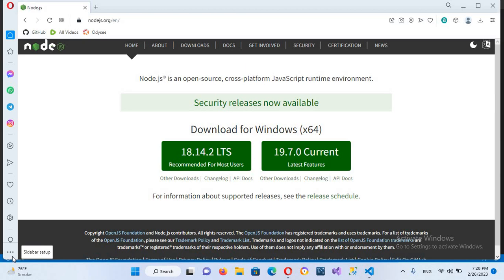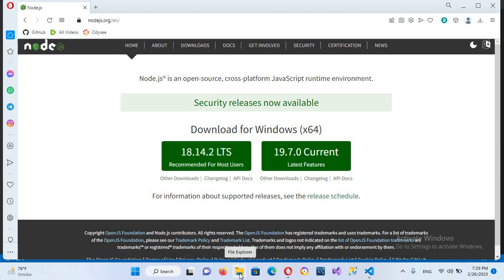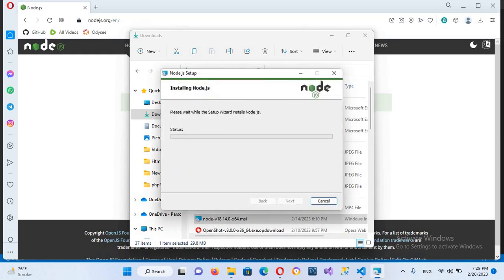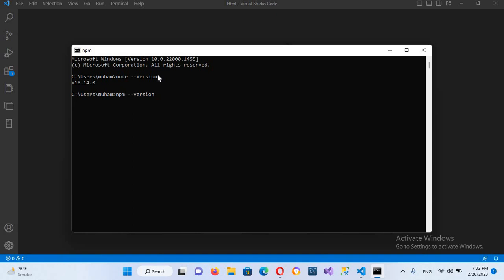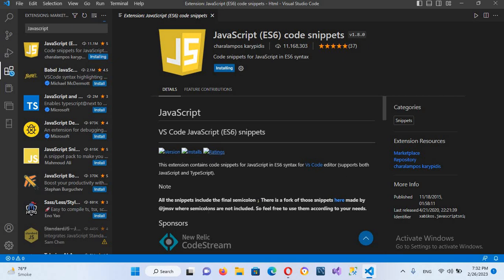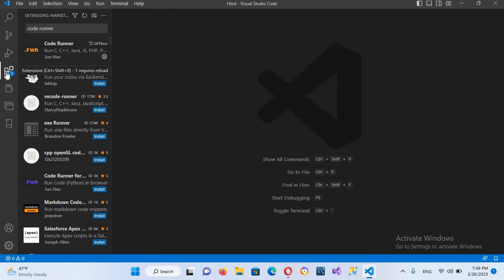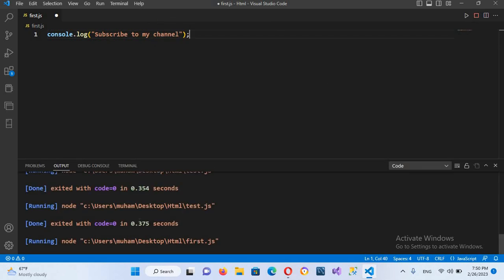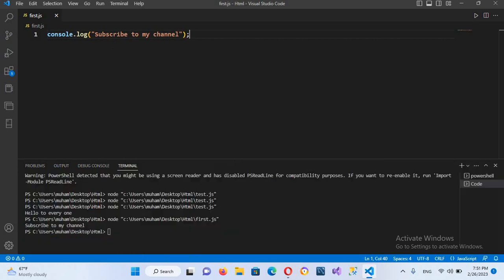How to Install Node JS - How to Run Node.js in Visual Studio Code - VS Code Setup for JavaScript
In this tutorial, we'll guide you through the process of running Node.js in Visual Studio Code (VSCode). Node.js is an open-source JavaScript runtime built on Chrome's V8 JavaScript engine that allows you to build scalable, server-side applications using JavaScript.

If you're new to Node.js or Visual Studio Code, don't worry. We'll provide step-by-step instructions on how to set up Node.js in VSCode, create and run a basic Node.js application, and debug your Node.js code.

We'll also cover some fundamental concepts related to Node.js, such as installing packages using npm (Node Package Manager), working with modules, and handling errors. By the end of this tutorial, you'll have a solid understanding of how to use Node.js in Visual Studio Code and be able to build and run your own Node.js applications.